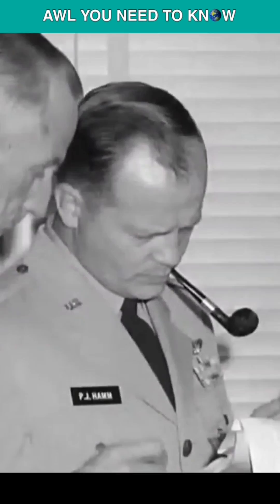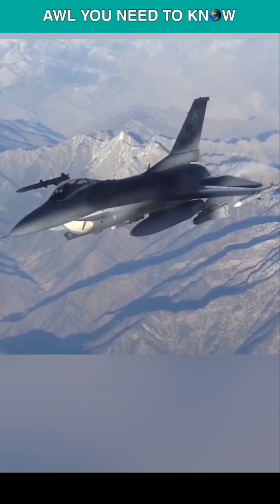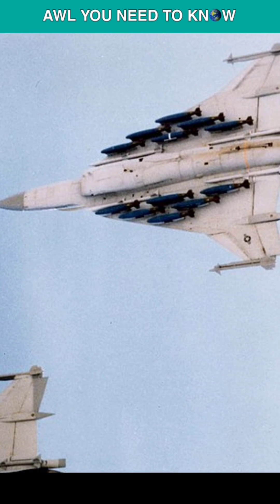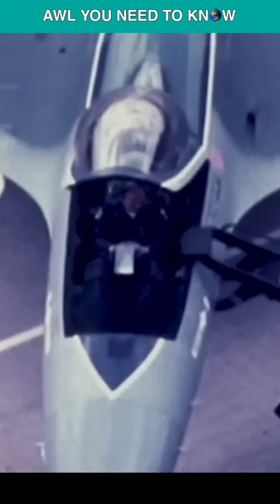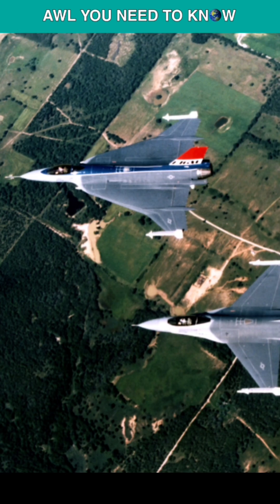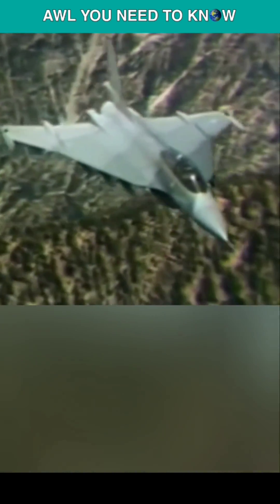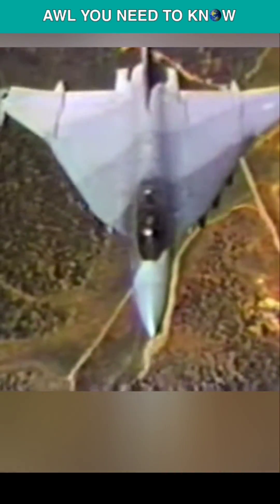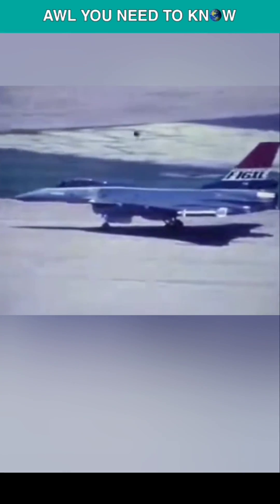The Super F-16 That The US Air Force Didn’t Purchase - F-16XL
The F-16XL was a delta-winged variant of the F-16 Fighting Falcon that had increased range and weapons payload capacity over the conventional F-16. The US Air Force planned to retire the F-111 Aardvark in favor of the F-16XL. In 1981, it contested against the F-15E Strike Eagle in the USAF's Enhanced Tactical Fighter competition but came in second. Later, Edwards Air Force Base became home to the two prototypes.